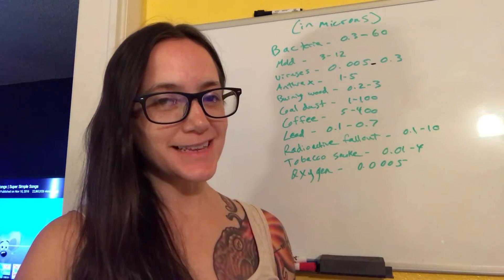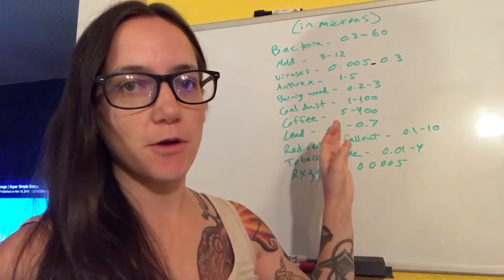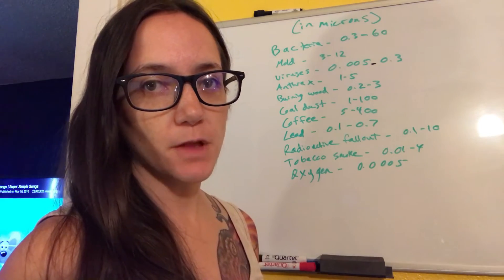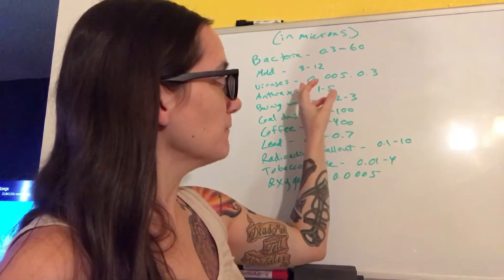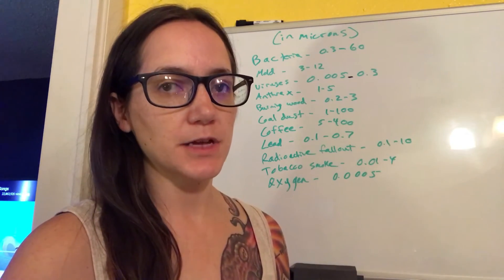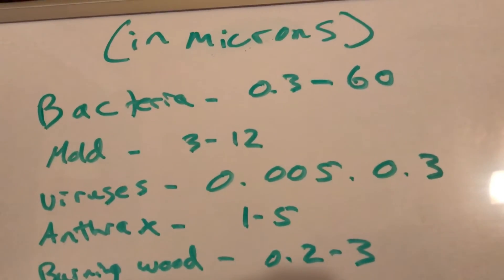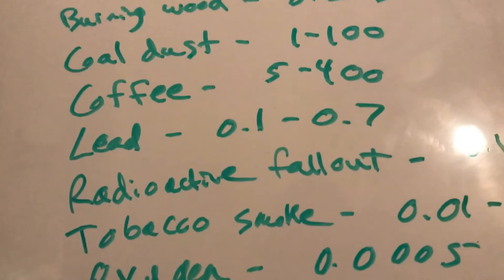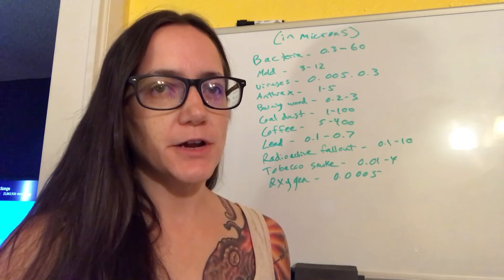Examples of Microns [Water Purification]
When you see microns on water filters, what exactly do they mean? Here are some examples of microns for bacteria, viruses, coffee and more.